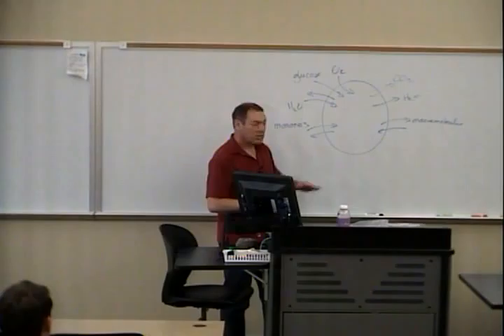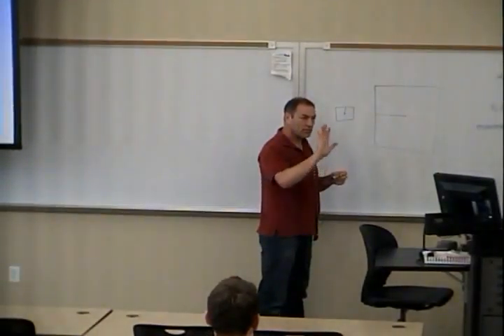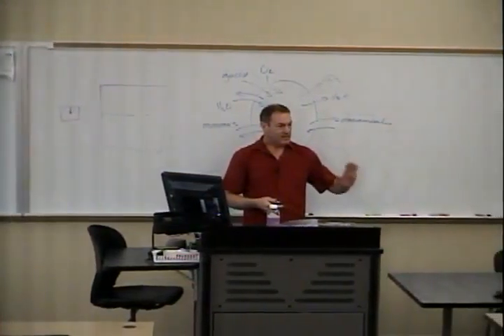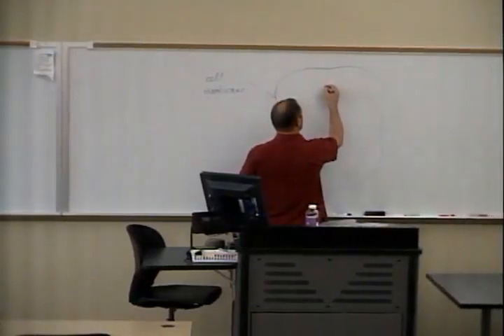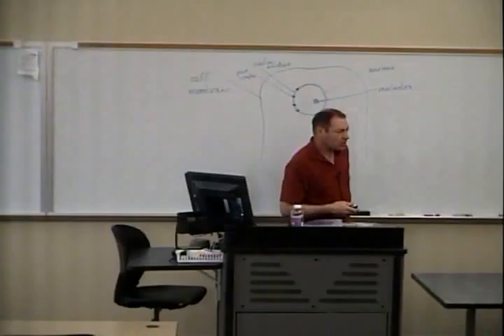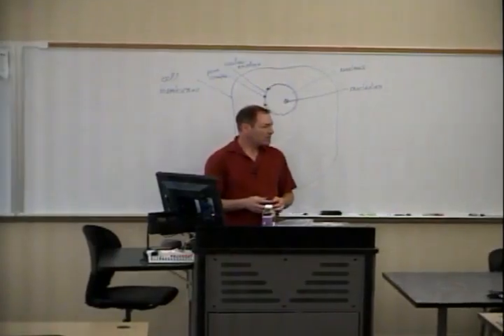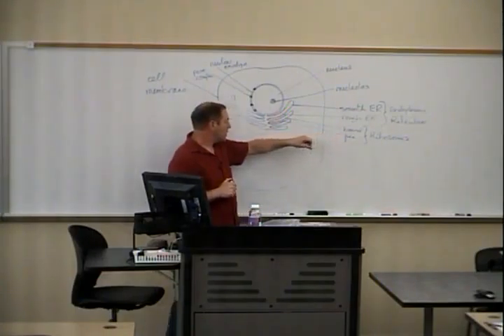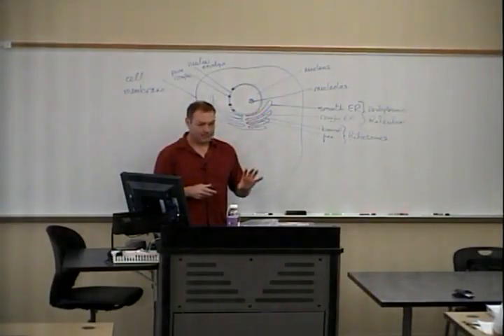Ch6 Cells Pt2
Electron microscopy, surface area:volume ratio, Nucleus, Nucleolus, Ribosomes